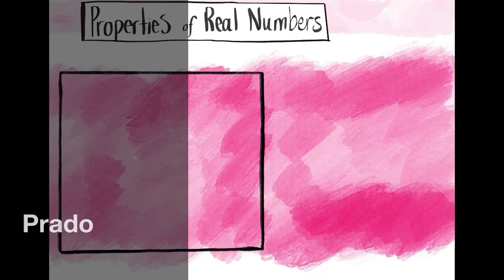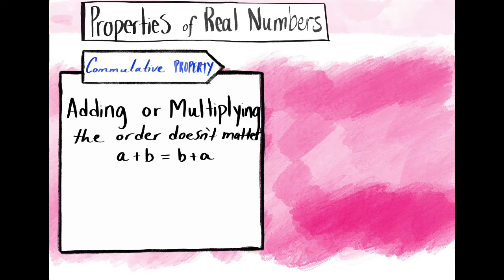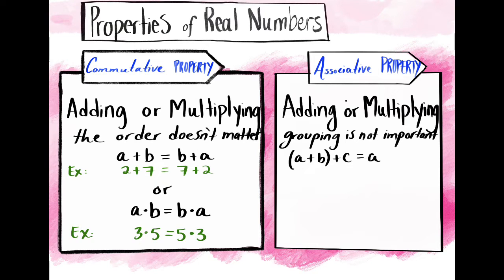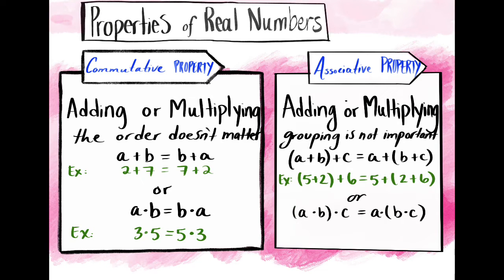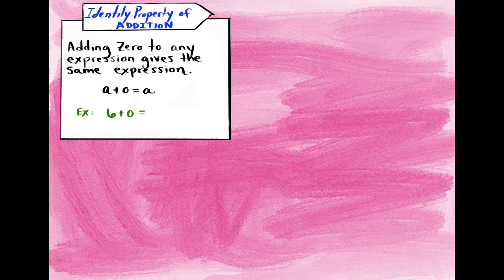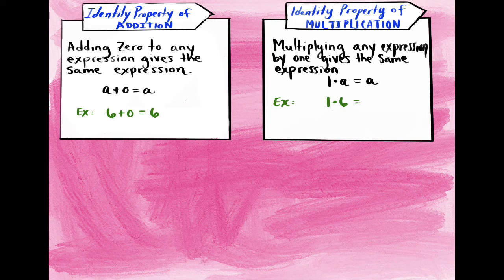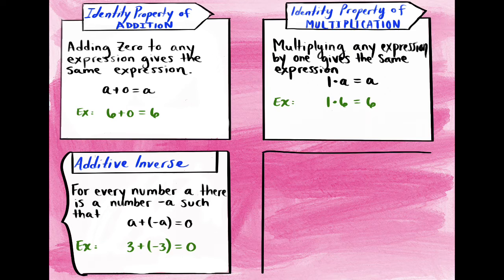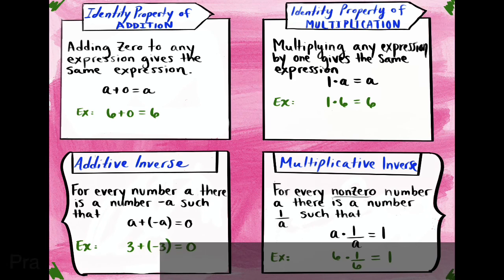3.2.4 Properties of real numbers A1